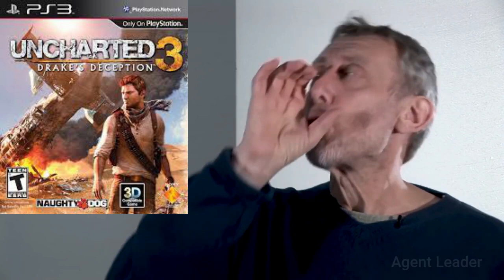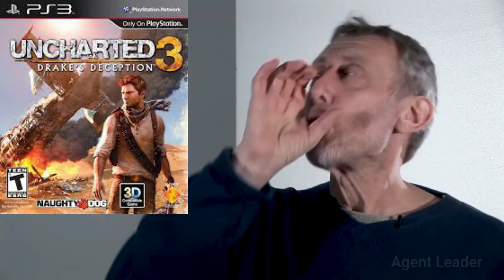Michael Rosen describes the Uncharted games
Saw this going around and thought it would be funny to make my own but Uncharted games instead since my main topic on my channel is Uncharted hopefully I did the right edits with the right games/titles enjoy.

Thanks to Audiovisual Rescue for template